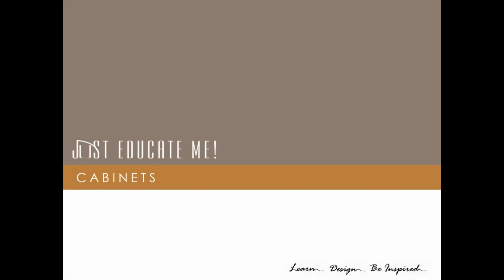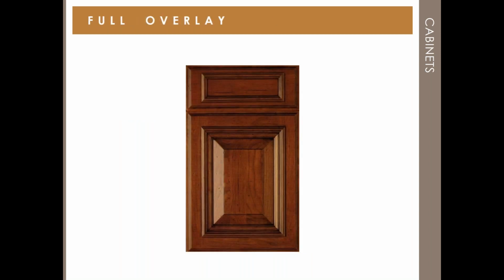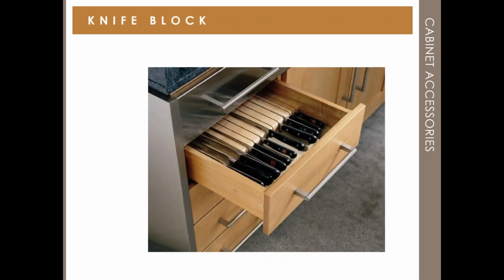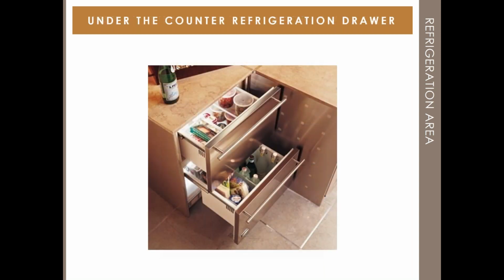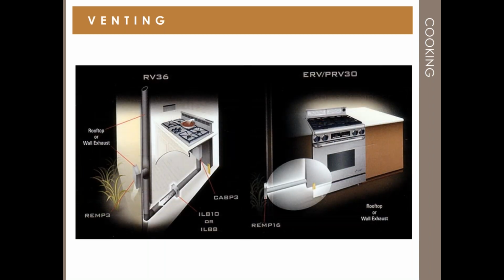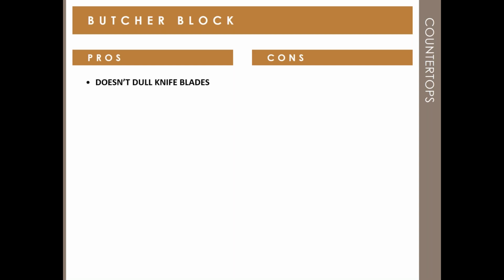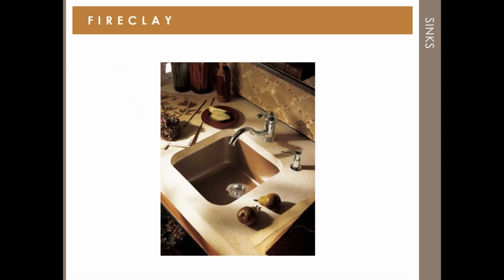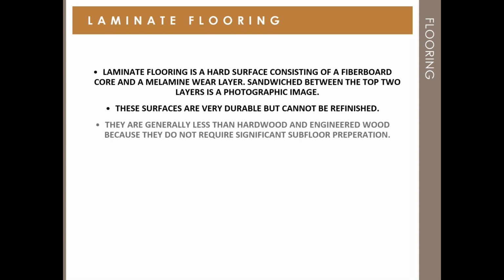KITCHEN DESIGN CLASS